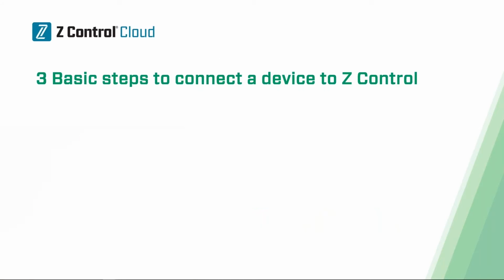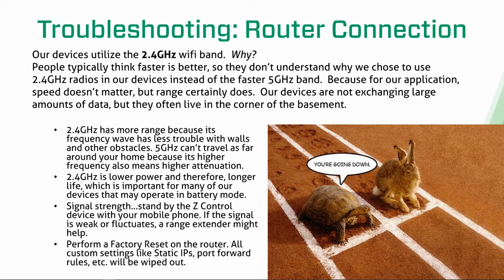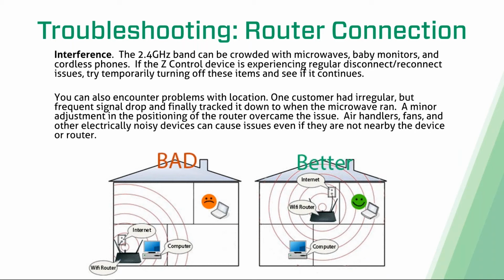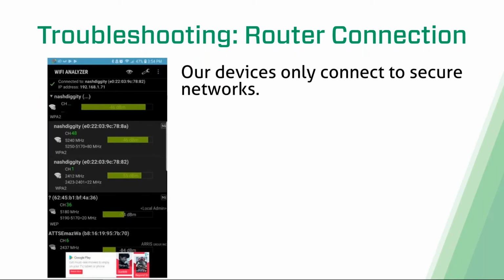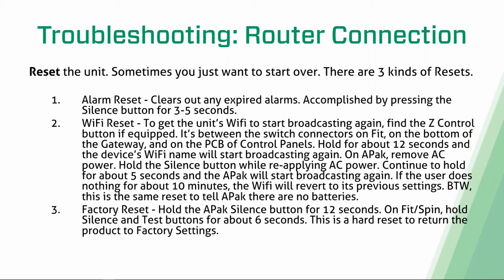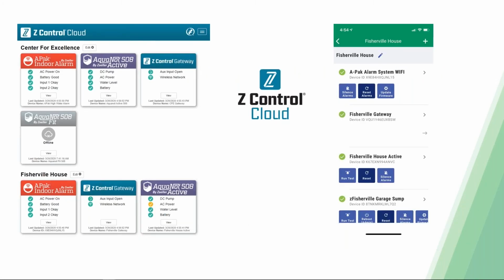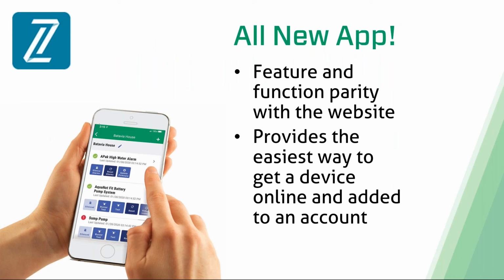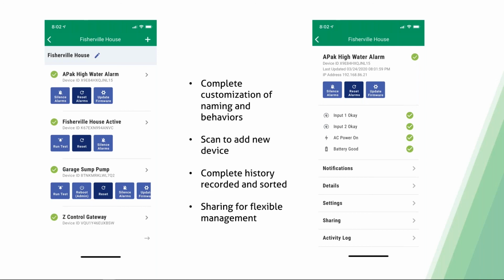Z Control Cloud Webinar Part III - Troubleshooting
Learn tips and tricks and how to overcome common mistakes when connecting Z Control® products.  Also learn about the brand new mobile app which streamlines the whole process.

Presenter: Jeff Sloss, M.P.A.
Jeff is Zoeller’s product manager for electronics and controls.  Jeff came to Zoeller in 2012 after 4 years in financial market analysis and 16 years owning a pump sales and service contracting company in the Chicago area.  His overall responsibility at Zoeller is to work with multiple departments and divisions to help develop and introduce needed products to the market.  Jeff’s background in smart and connected controls led to the development of Zoeller’s newest PCB based products, particularly self-testing and connected Z Control Enabled products, including battery backup systems, alarms, and control panels.  The Z Control Cloud and related apps and interfaces also fall under Jeff’s management.